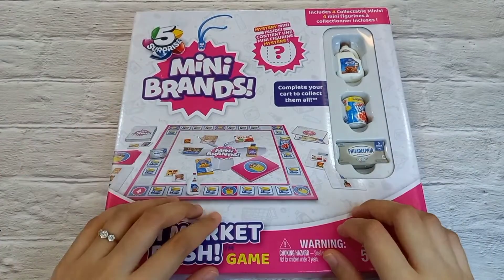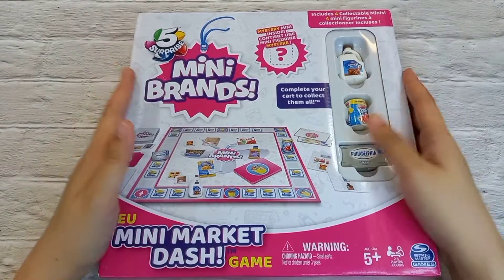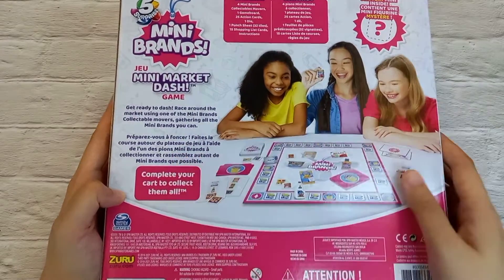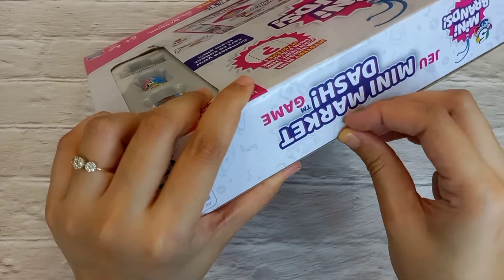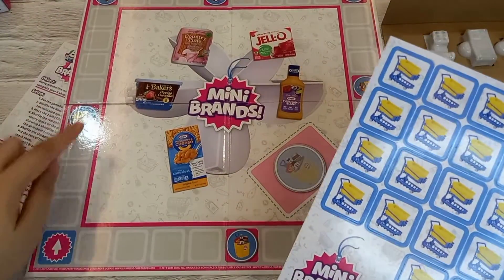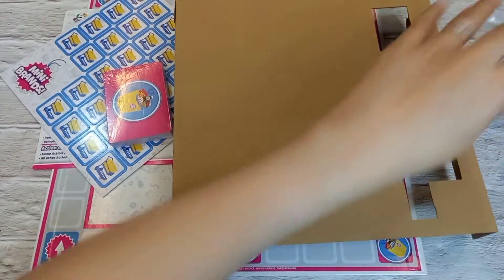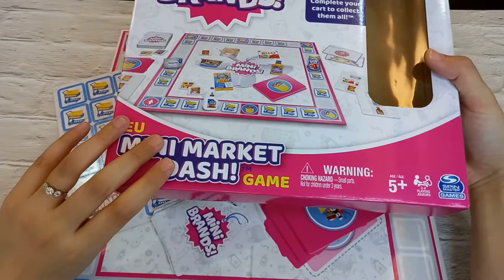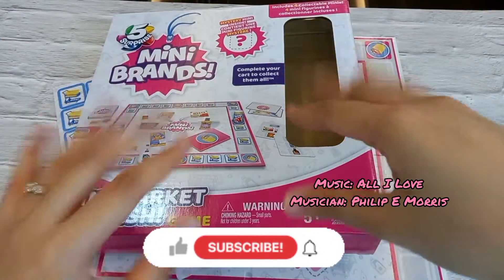Mini Brands Mini Market Dash Game | Board Game